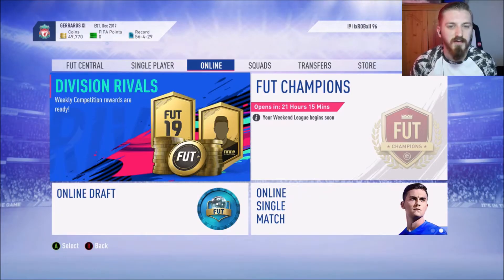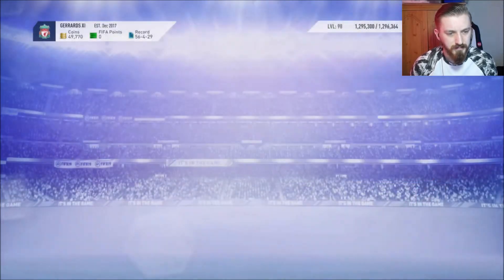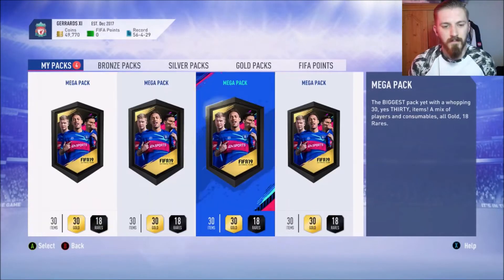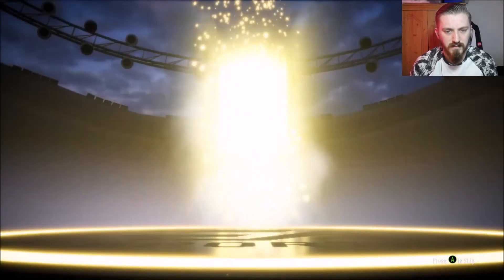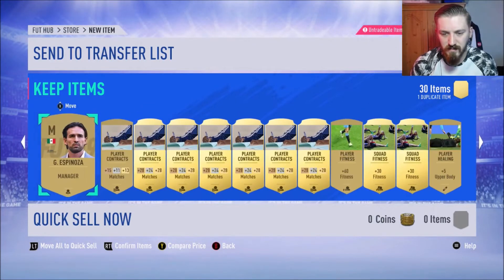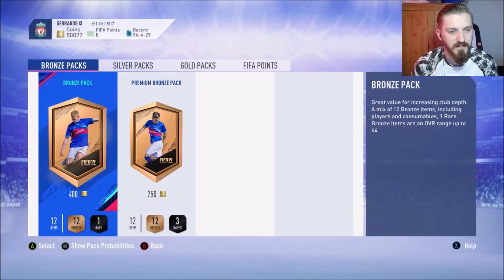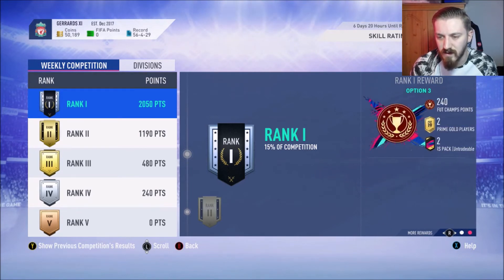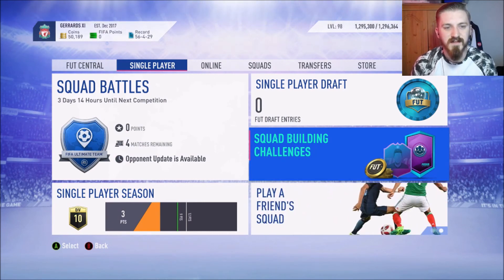DIVISION RIVALS REWARDS! FIFA 19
opening my divisions rivals rewards! only managed to get rank 3 this week but we made it into fut champs so hopefully we can do well in that!